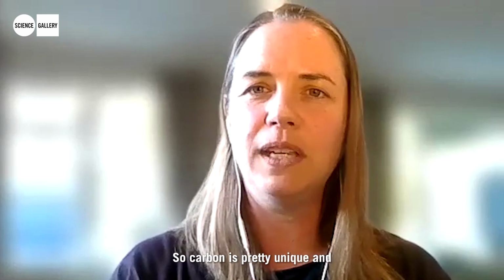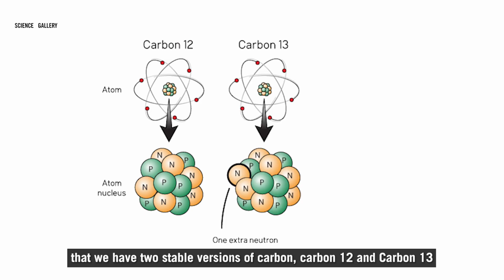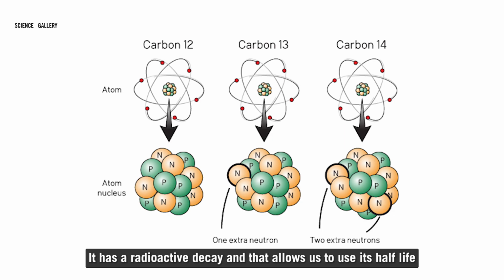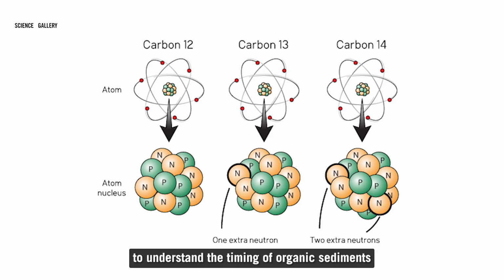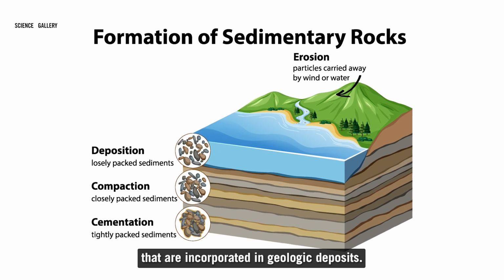Carbon Flash | Paleoseismology Meets Carbon Dating with Ashley Streig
When carbon ignites at the core of a massive star, it releases a burst of energy called a carbon flash.

The term flash in fiction, essays, or poetry indicates a radically brief piece of writing, a powerful idea packed into a small space that releases energy like a small explosion in the short time it takes to read.

We present here Carbon Flash, a series that highlights the work of professionals that all share carbon as a throughline in their work.  These professionals include an architect, a paleoseismologist, a visual and sound artist, an entrepreneur, a grass-roots innovator, a designer of urban spaces, a soil scientist, and an information management researcher. The videos and articles here present ideas in brief, but rich “flashes” with the aim of igniting curiosity regarding the diverse forms of carbon and the multitude of ideas generated from the study and application of the sixth element.

This series has been conceptualised in collaboration with Jay Barber, a 2023 Fullbright-Nehru Academic and Professional Excellence Teaching Scholar.  She is based out of Buffalo and is a professor of writing and director of the Journalism Certificate program at the University at Buffalo. Having taught creative and academic writing for over 15 years, her teaching focuses on student agency and linguistic justice. She has authored all the Carbon Flash writing pieces, and facilitated all the complementing interviews for the Carbon Flash videos as well.